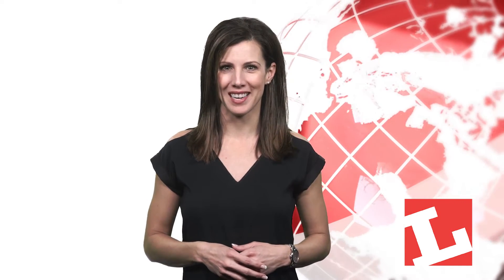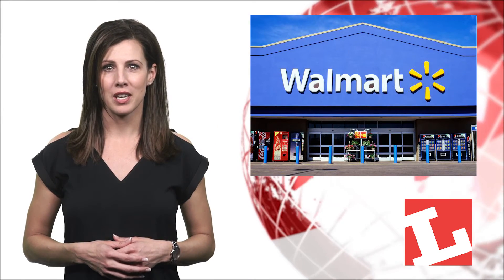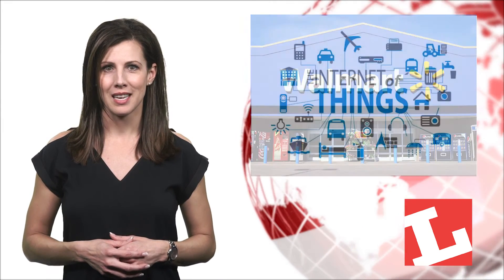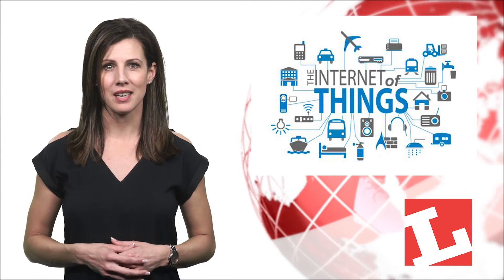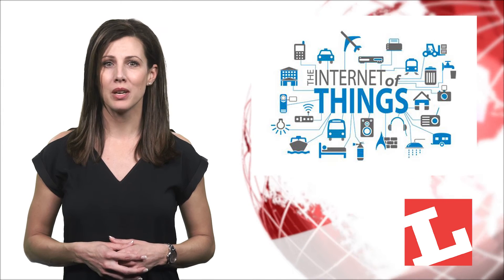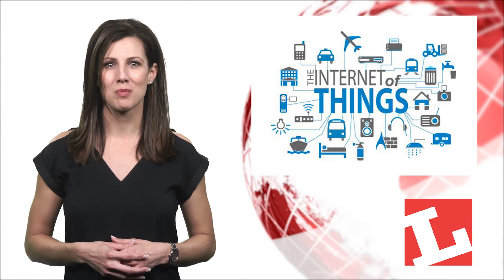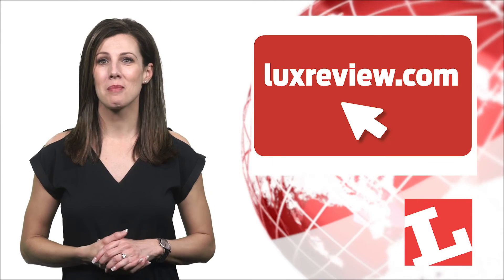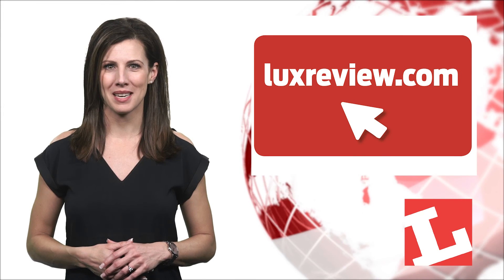How can the lighting industry change retail?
There is new evidence that indoor positioning systems when installed in retail spaces can increase profit margins. This week Lux Today asks the question what is indoor positioning and how can the lighting industry make the most of this golden opportunity?